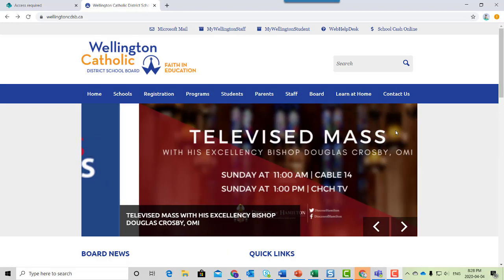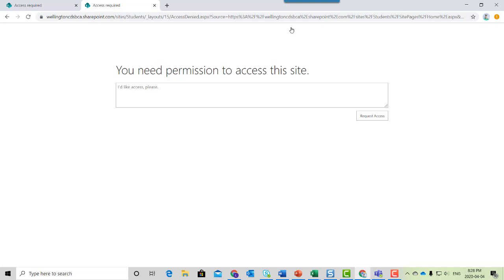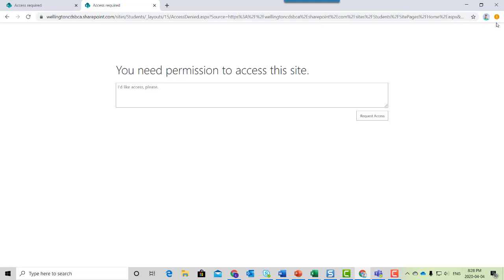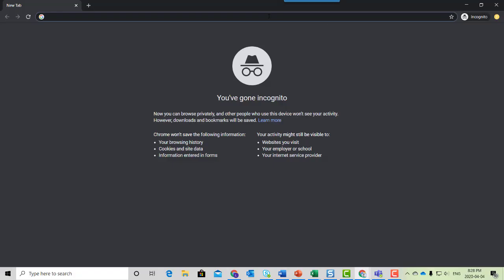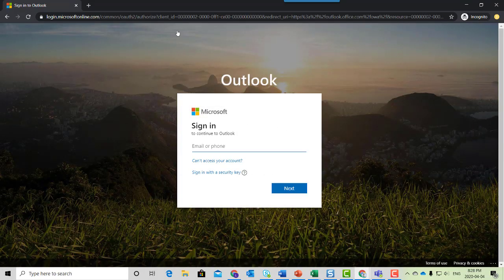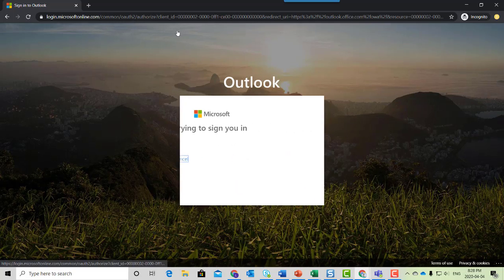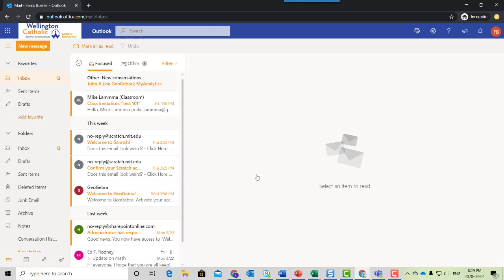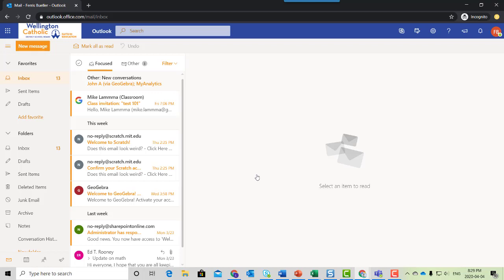Fixing common error when accessing email